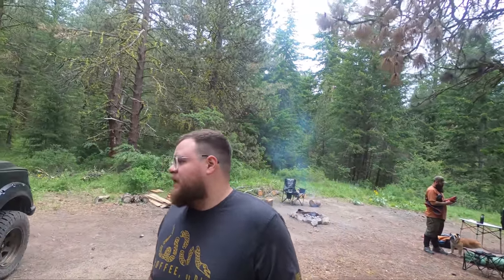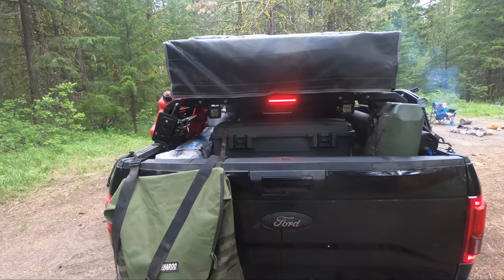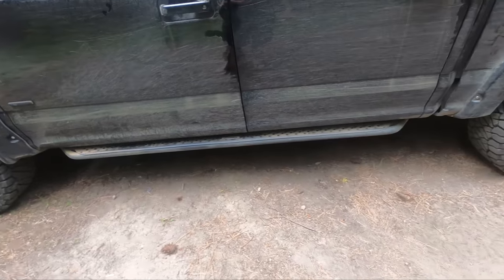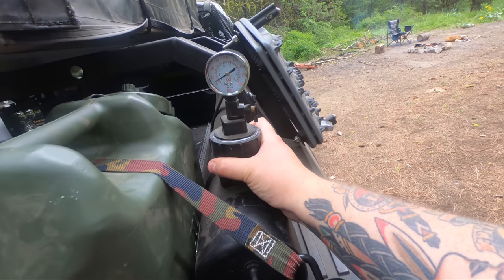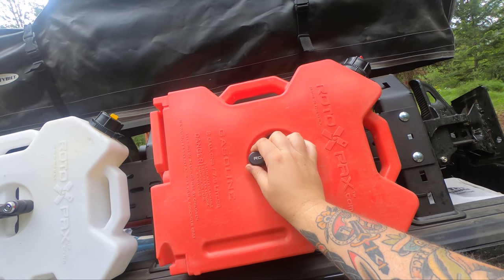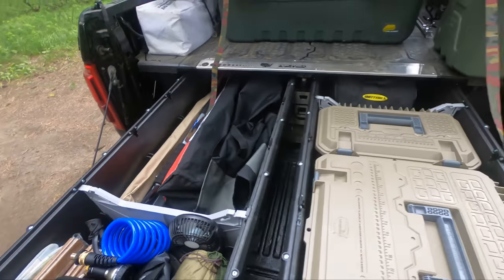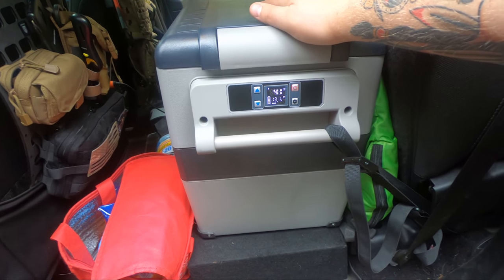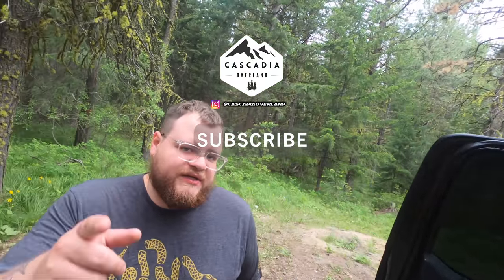F-150 Overland Build // WALKAROUND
Front Leveling Kit

Rear Leveling Blocks

Rear Shocks

— EXTERIOR —
Front Bumper

Hood Pod Lights

Hood Pod Light Mounting Brackets

Rack Lights

Rear Bumper Lights

— INTERIOR —
Jackery Explorer 300

Alpicool 45q Fridge

Aux Light Panel

Midland Radio (MXT275)

Maxtrax mounting pins

Hi-Lift Jack

Hi-Lift Jack ORB Base

Hi-Lift Jack Handle Keeper

Rotopax 2Gal Water

Rotopax 2Gal Fuel

Rotopax Locking Mounts

5Gal Water Container

Propane Tank

Propane Tank Mount

Smittybuilt Tent

2in Memory Foam Topper

0:00 Intro
0:23 Wheels/Tires/Suspension
0:55 Exterior / Lights
2:01 Front Interior
2:49 Rock Sliders / Armor
3:35 Rack / Bed Setup
7:29 Back Seat (Fridge/Jackery/Gear)